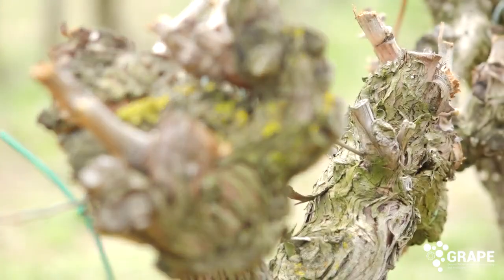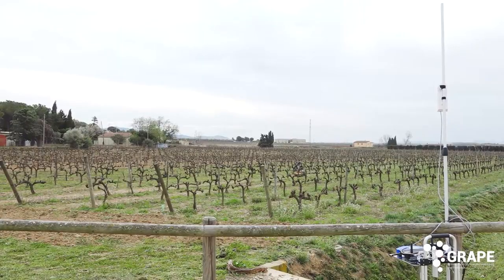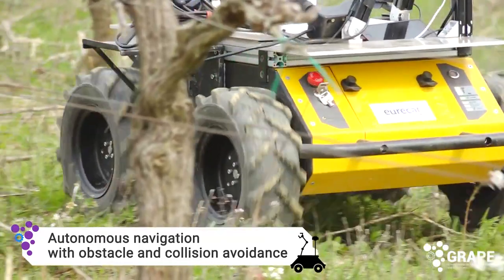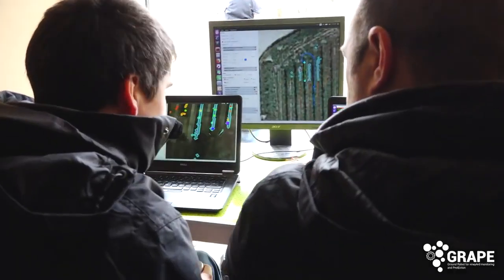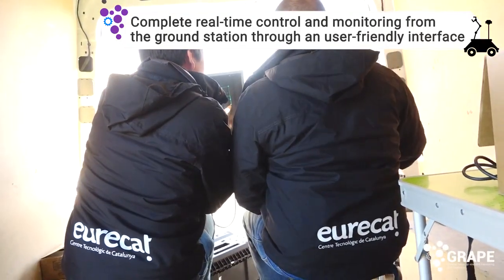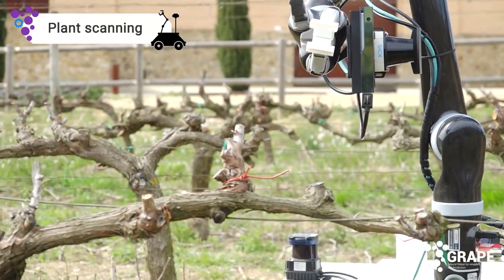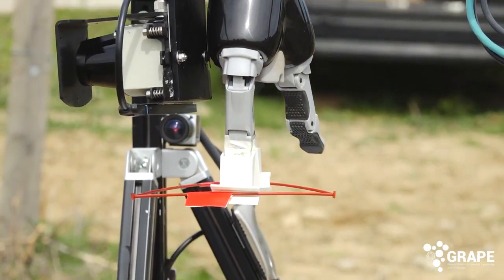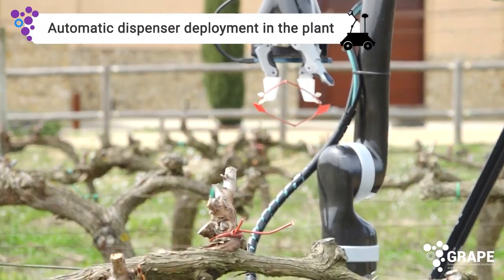GRAPE – Ground Robot for vineyArd Monitoring and ProtEction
Precision agriculture practices are the most effective way to significantly reduce the negative environmental impact of farming due to over-application of chemicals, while still producing enough food to satisfy a growing demand. The introduction of advanced sensing capabilities allows monitoring at plant level, spotting problems before they spread. Furthermore, introducing farming robots, chemicals can be applied with honeybee precision, pesticides and fungicides can be used only when needed and in the smallest necessary amount, or even be substituted by less impacting techniques (e.g., mechanical instead of chemical thinning, biological control instead of chemical pesticides).

The adoption of such an innovative concept in vineyard farming entails the automation of many tasks, ranging from green pruning and bunch-tip thinning, to precise spraying of chemicals and water, to plant monitoring and protection using integrated biological techniques.

The GRAPE project (Ground Robot for vineyArd monitoring and ProtEction) aimed at creating the enabling technologies to allow agricultural service companies and equipment providers to develop vineyard robots that can increase the cost effectiveness of their products with respect to traditional practices. In particular, the project addressed the market of instruments for biological control by developing the tools required to execute (semi) autonomous vineyard monitoring and farming tasks with Unmanned Ground Vehicles (UGVs) and, therefore, reducing the environmental impact with respect to traditional chemical control.